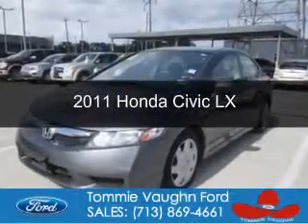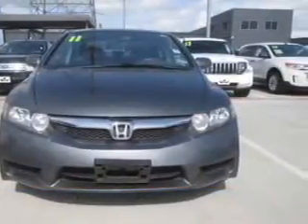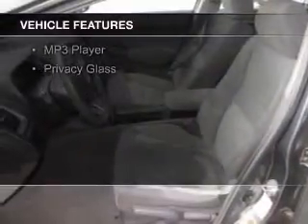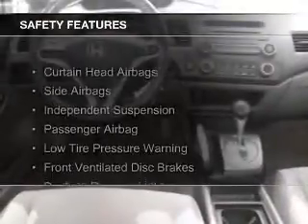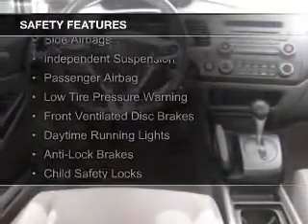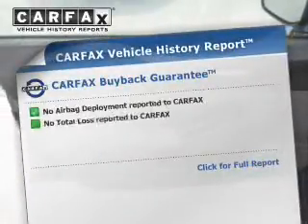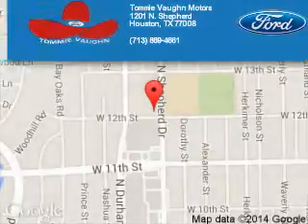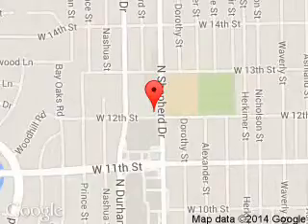2011 Honda Civic - Houston TX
Phone:
Year: 2011
Make: Honda
Model: Civic
Trim: LX
Engine: 1.8 liter inline 4 cylinder 16 valve
Transmission: 5-Speed Automatic
Color: Gray
Mileage: 77027
Address:
1201 Shepherd Drive